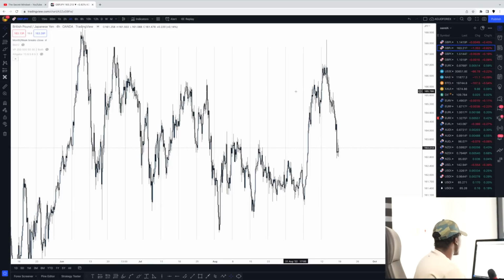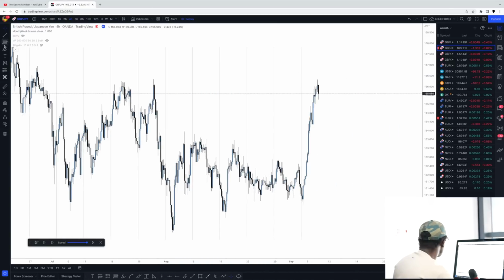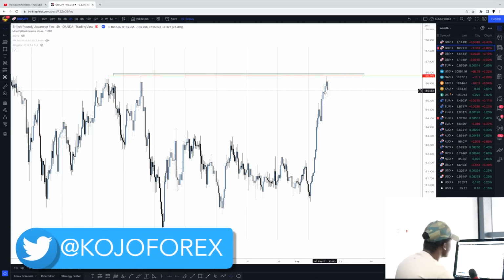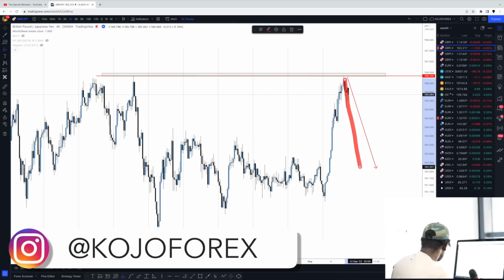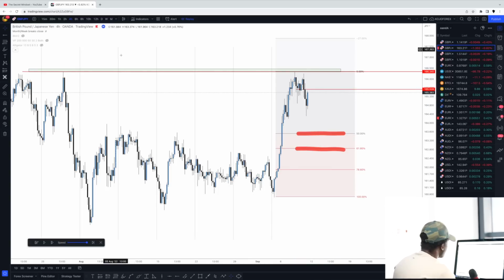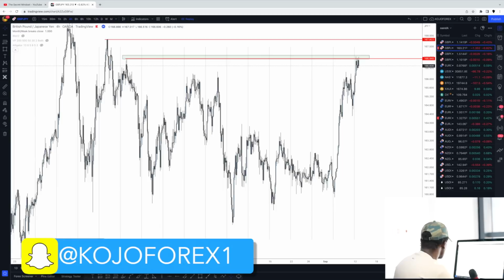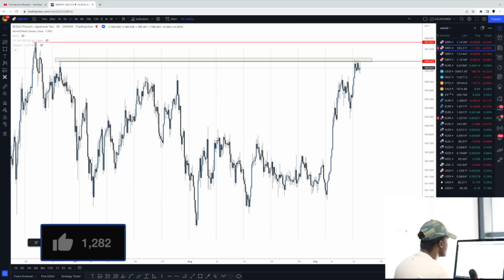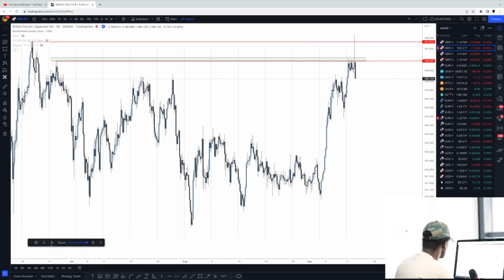THE SINGLE TRADE THAT MADE ME $3,000 WITH 1 LOT CATCHING 340 PIPS || KOJOFOREX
In this video, I Breakdown How I Was Able To Catch 360 Pips On A Single Trade